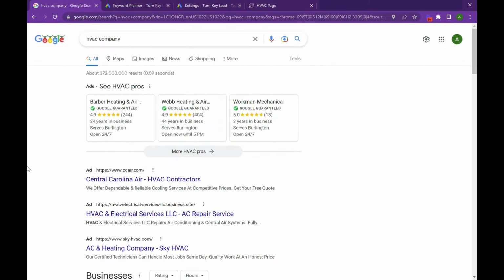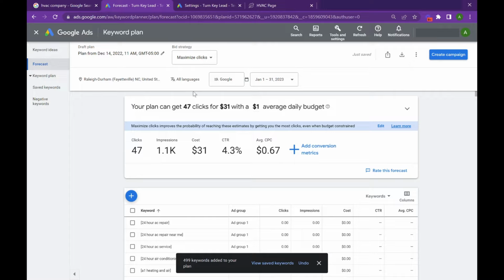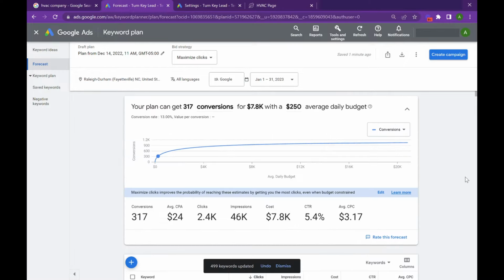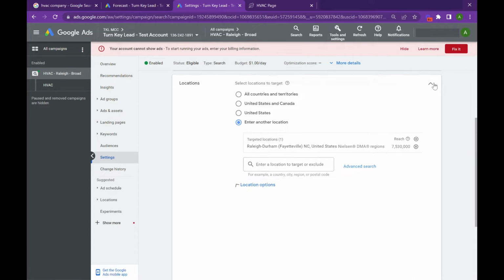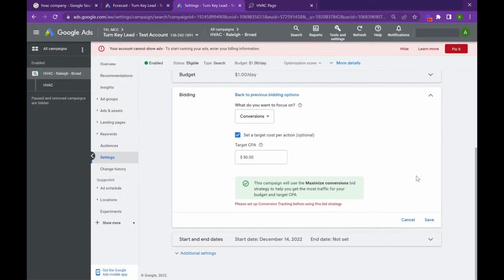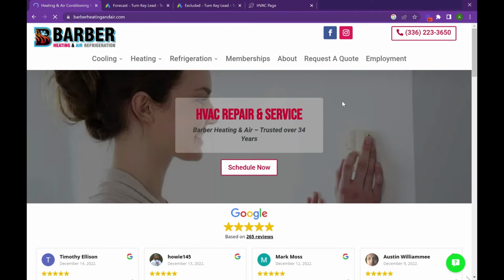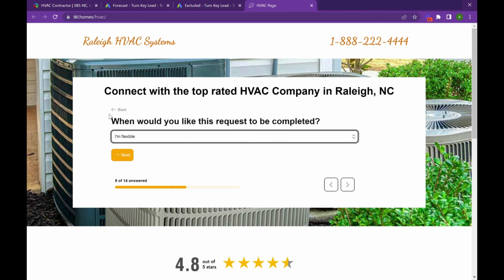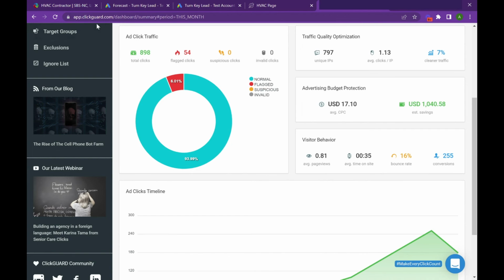How to Generate HVAC Leads on Google Ads (and why!?) - Full HVAC Marketing Tutorial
Why generate HVAC leads in Google Ads? In this industry specific video, we break down advanced tools and tactics that help generate quality HVAC leads for below market price. Learn how the biggest companies in the country are generating sustainable HVAC leads using Google Ads.

From  massive keyword libraries, to unique audience development, Turn Key Lead has successfully generated HVAC lead in some of the most competitive markets.

Google Ads is the best lead generation tool for HVAC leads for a few reasons:

1. Google allows you to generate exclusive HVAC leads.
2. You can get hyper targeted using audience layering and negative keywords.
3. Google's algorithms get smarter as you generate conversions. This creates a sustainable lead gen machine.